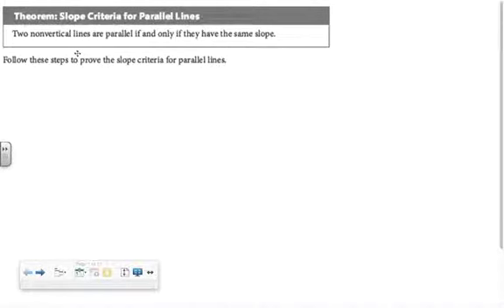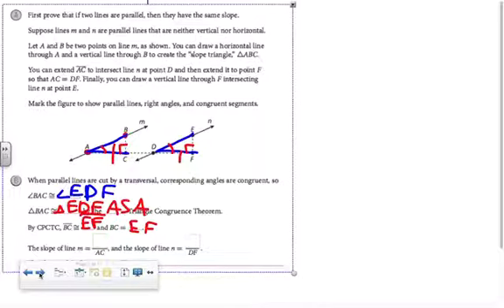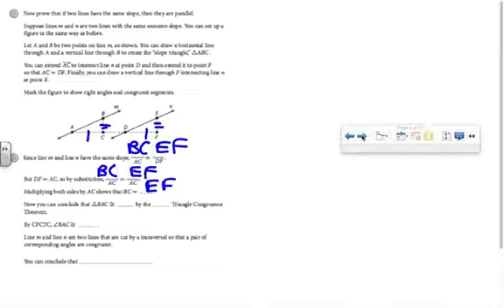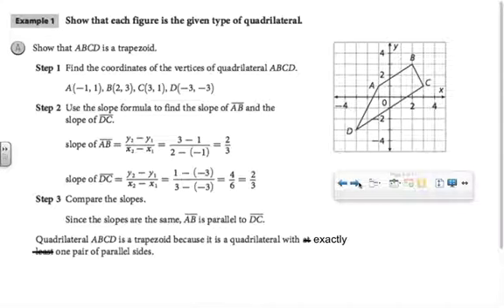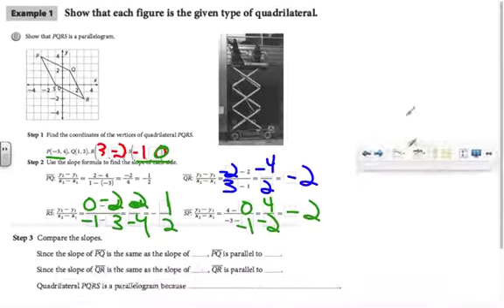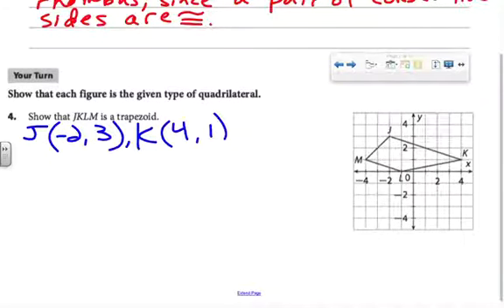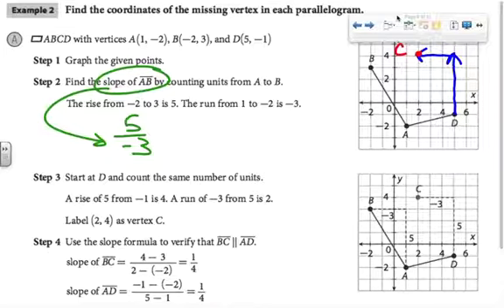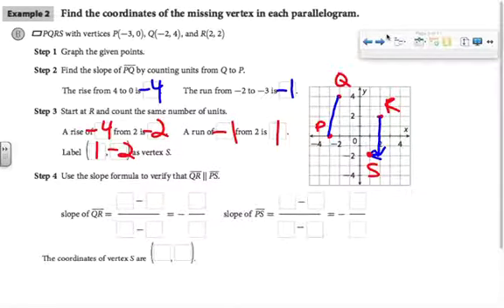Slope and Parallel Lines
Lesson Video for "Slope and Parallel Lines," taught by Mrs. Clouse at River Ridge High School